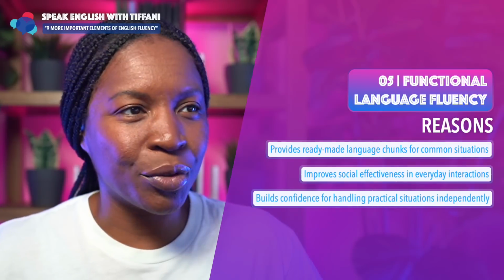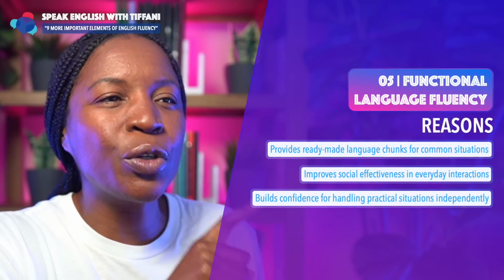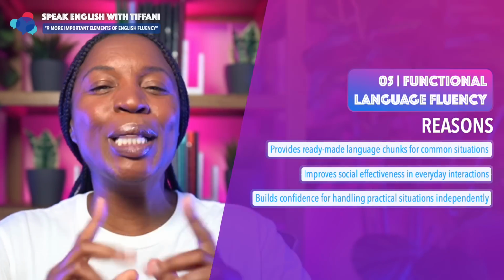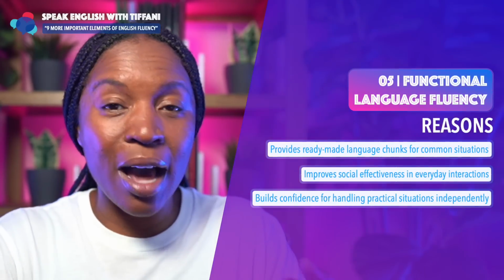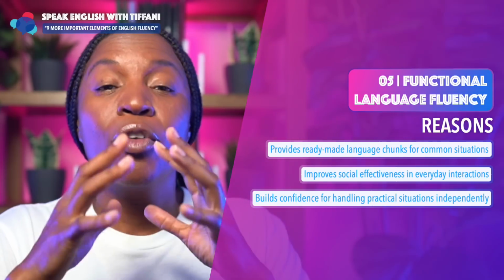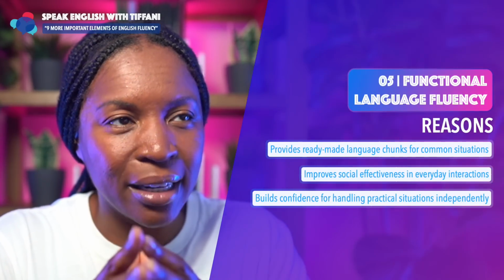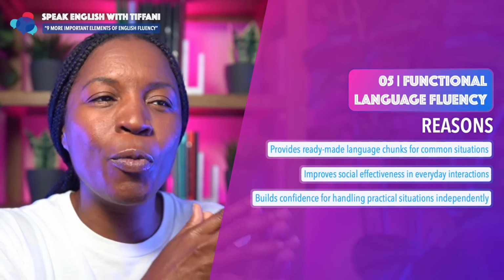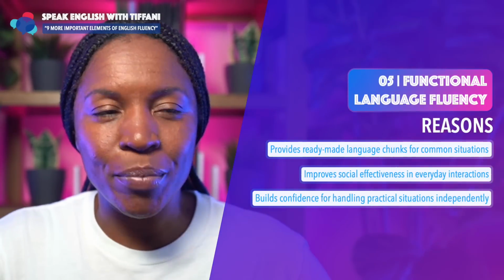The 9 most important elements to speak English fluently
Speak English With Tiffani T-Shirts, Sweaters, Notebooks, & More -